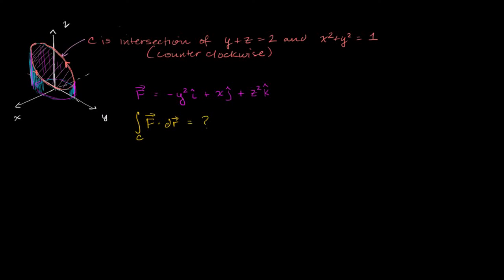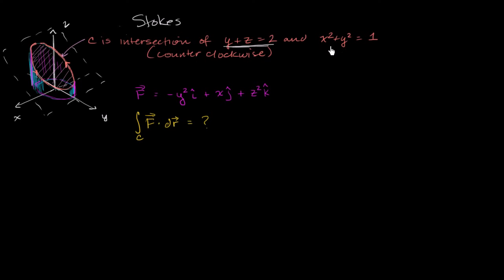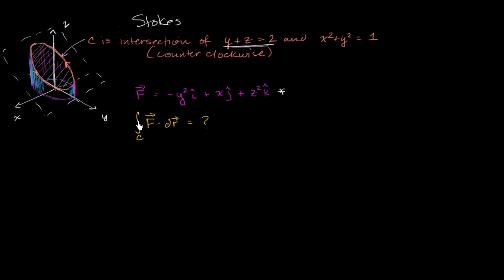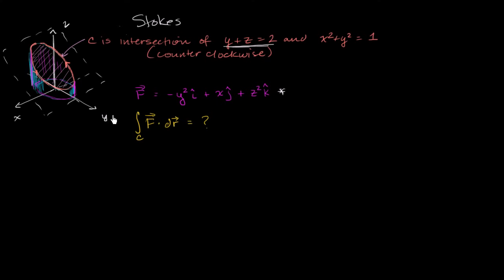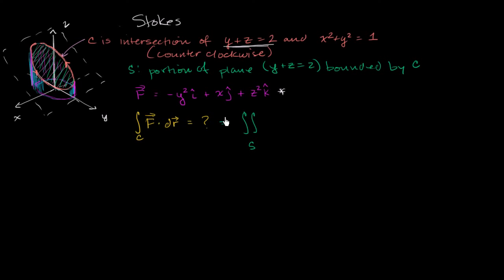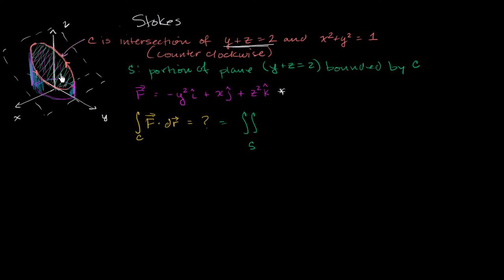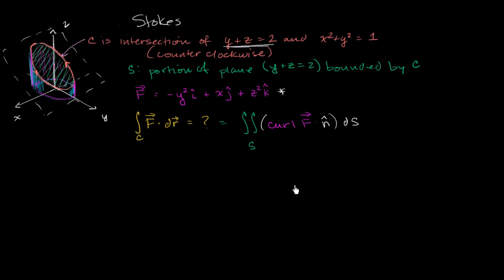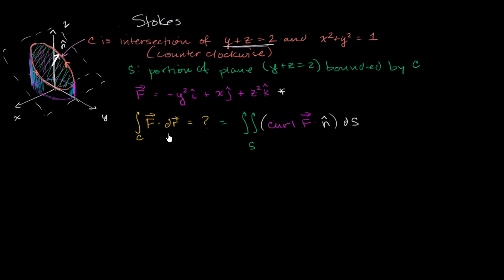Stokes example part 1